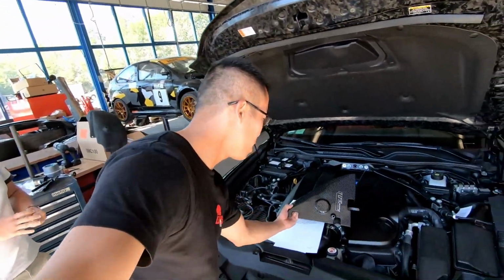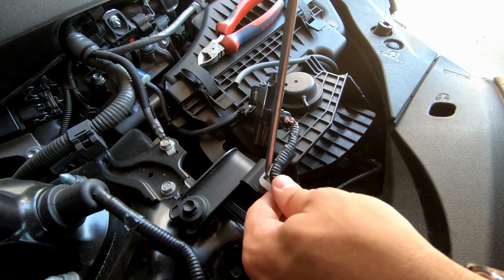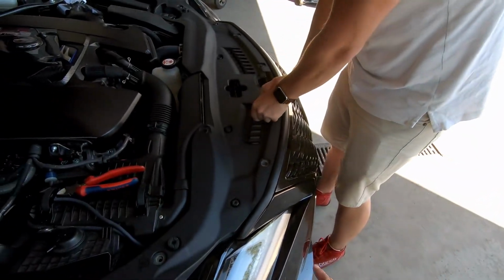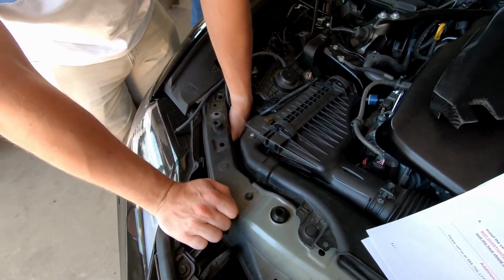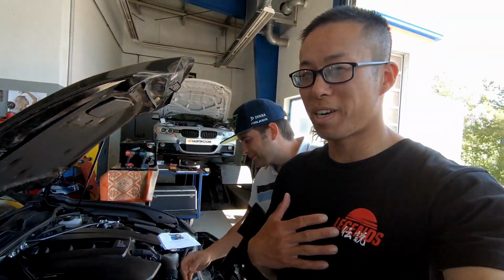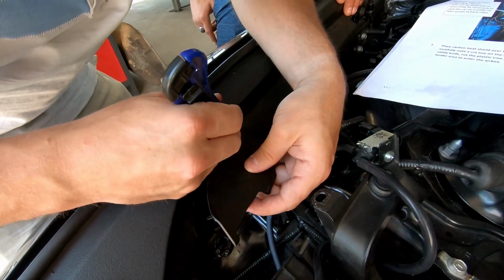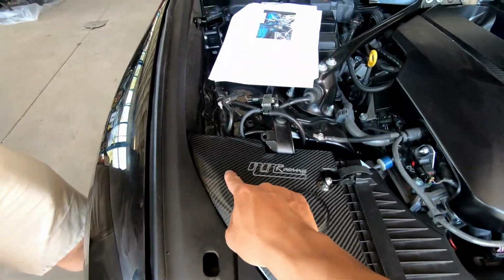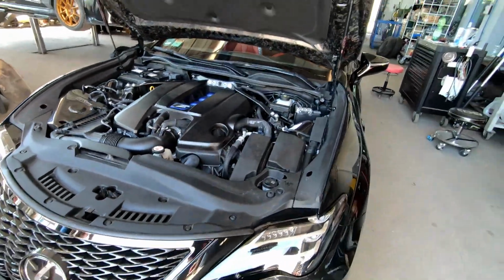RR-Racing Intake Heat Shield Install In Lexus RCF Track Edition & Secret Open Intake Mod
My friend did his first modification or really an addition under the hood of his Lexus RC F Track Edition. It is a RR-Racing Air Intake Heat Shield to reduce the amount of hot air being sucked in and rather get cooler air from the fender wheel well area. He also showed his his secret air intake modification. It is brilliant.